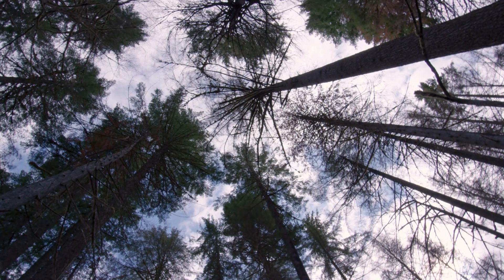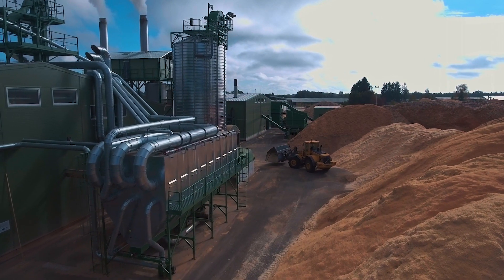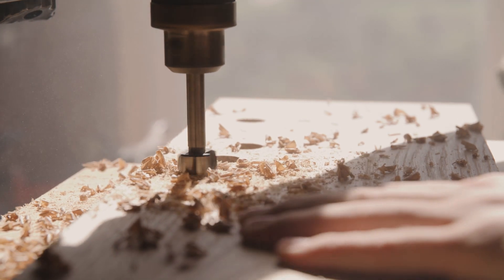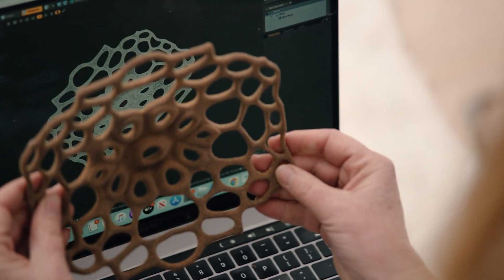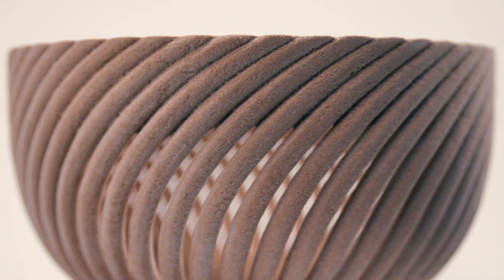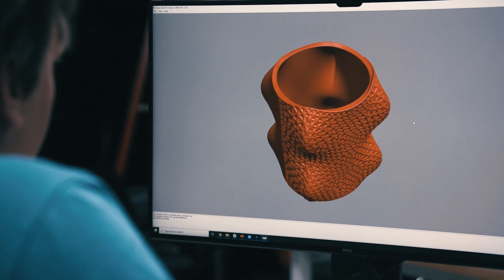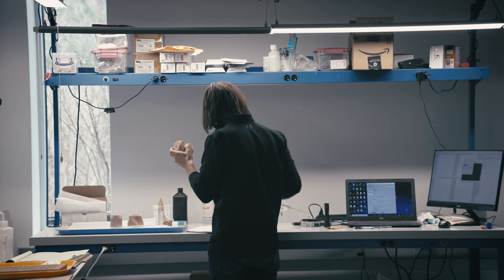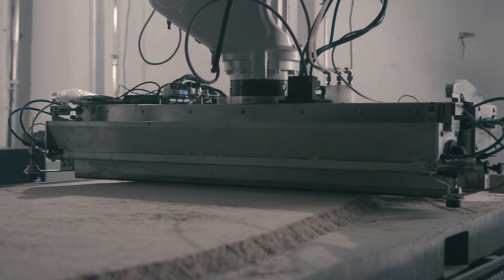The Forust Story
Desktop Metal is a pioneering firm in the emerging global metal binder jetting production market. Forust, a company we first presented to the market last year, is formed by AM industry pioneers that use binder jetting to make sustainable wooden products. It seems “natural” that the two companies are partnering to bring to market Forust as a new process to sustainably produce functional end-use wood parts using patented single-pass binder jetting AM technology. The Forust process upcycles waste byproducts from wood manufacturing (cellulose dust) and the paper industry (lignin) and re-materializes functional wood parts through high-speed 3D printing including digital grain throughout the part.